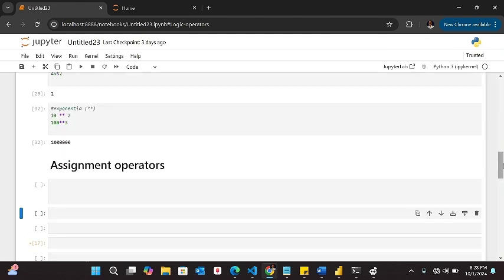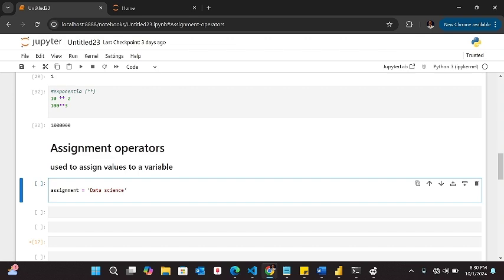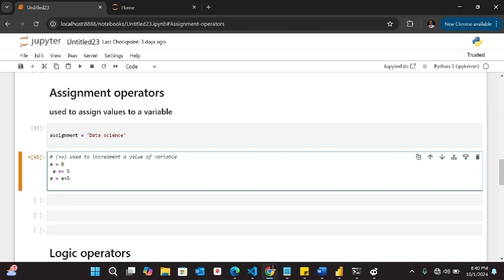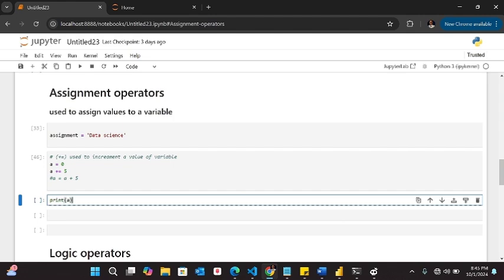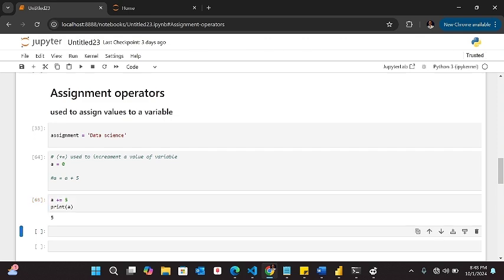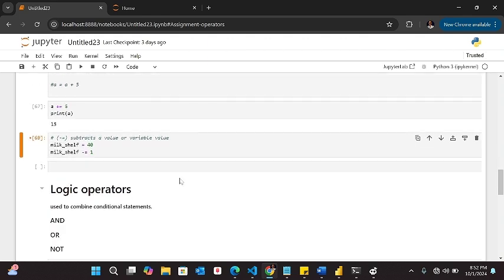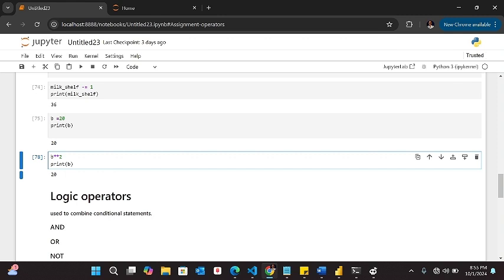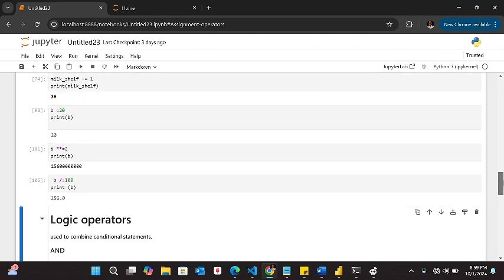PYTHON ASSIGNMENT OPERATORS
Welcome back to our Python programming series! In this video, we dive deeper into Python operators, with a special focus on assignment operators. Building on the concepts from our previous video, we'll explore the various ways assignment operators are used to store and update values in Python.

📚 What you'll learn in this video:

Understanding the different types of Python assignment operators (=, +=, -=, *=, etc.)
How assignment operators work in variable manipulation
Practical examples to demonstrate the power of assignment operators in Python
Whether you're a beginner looking to solidify your programming foundation or brushing up on Python basics, this video is for you!